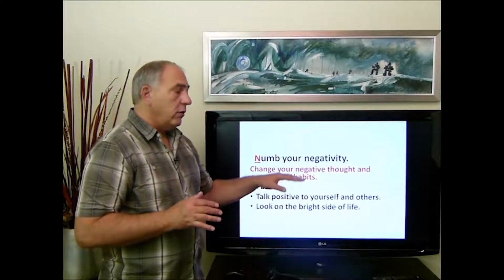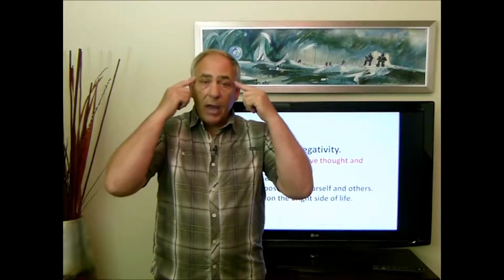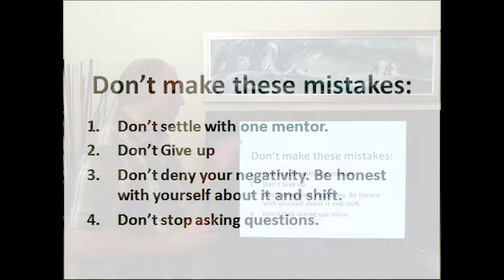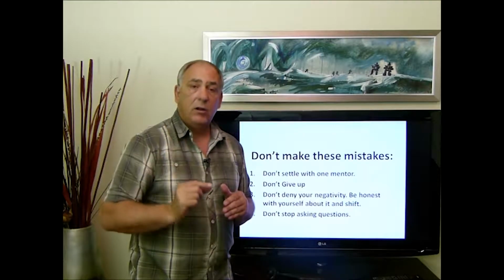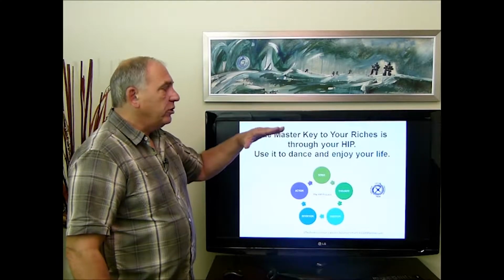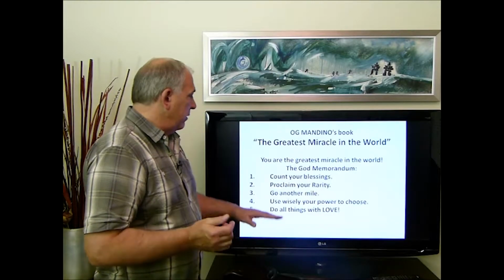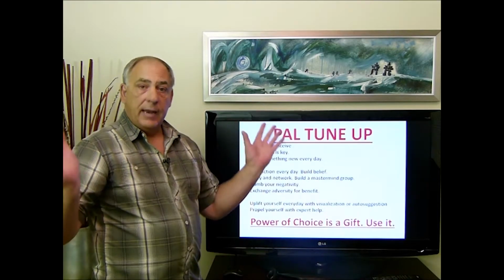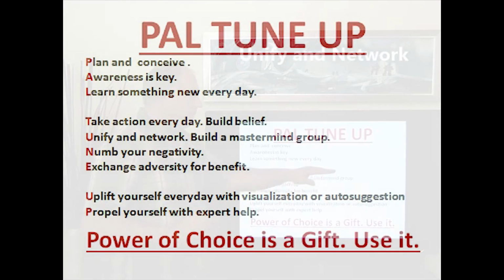People Tune Up Part 3 FindAMentor.com and SuccessToolChest.com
FindAMentor.com and SuccessToolChest.com help you find mentors. We give you tools for success that help you be successful in any area of life. Everything you need to be super successful is inside you. Let us show you how to access it.